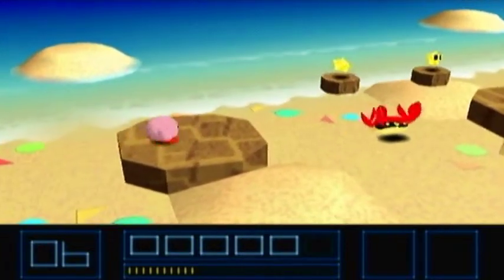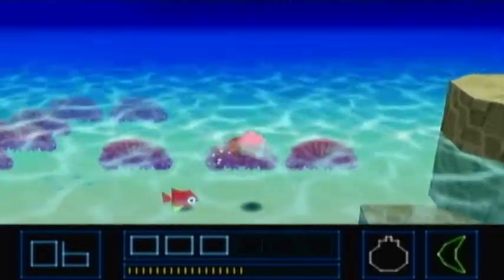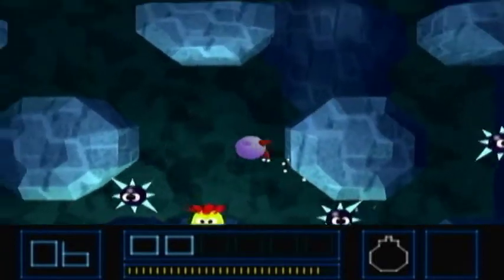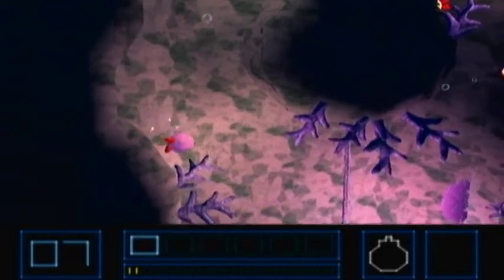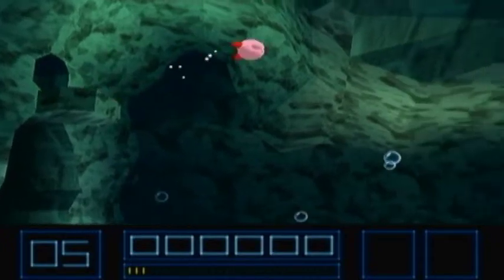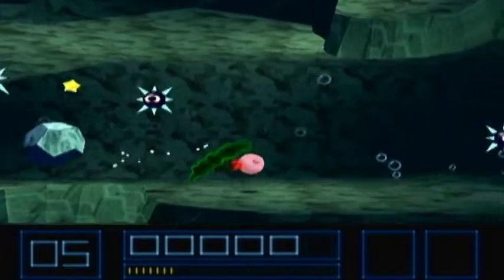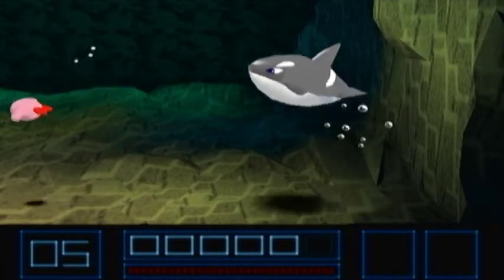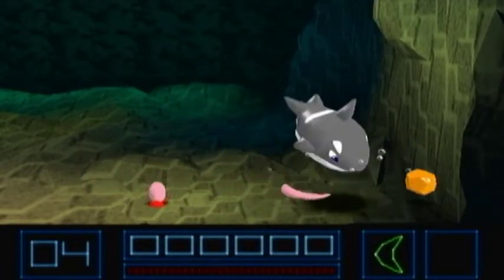Let's Play Kirby 64: The Crystal Shards Part 6- Current Events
Today, we finish Aqua Star, and discover a few choice decisions by Nintendo.